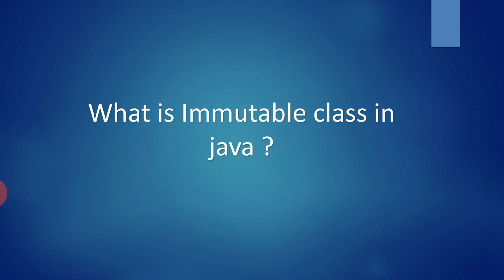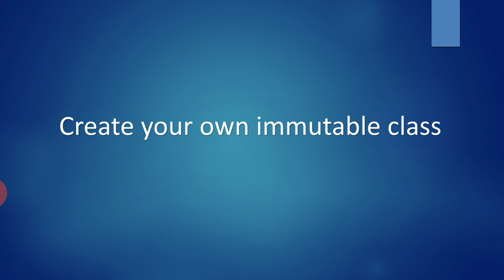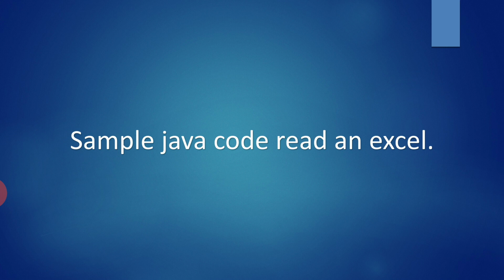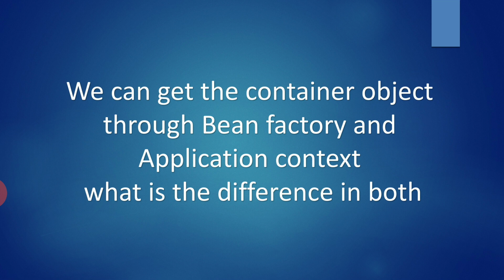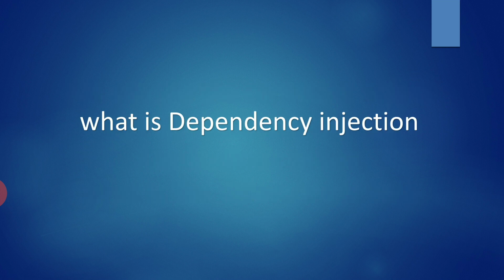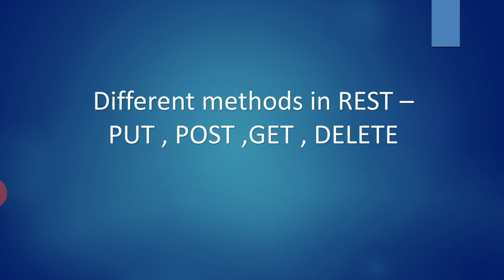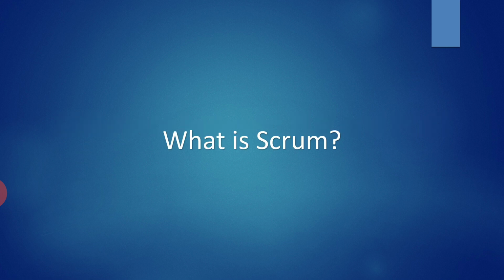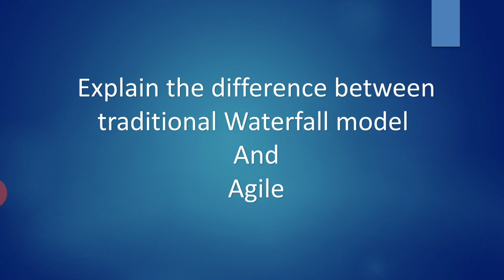IBM Interview Questions | Interview Experience | Freshers and Experienced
This video contains Interview Questions that were asked as part of the IBM interview and also tries to explain the Interview process at IBM.

Have a Look at below interviews.